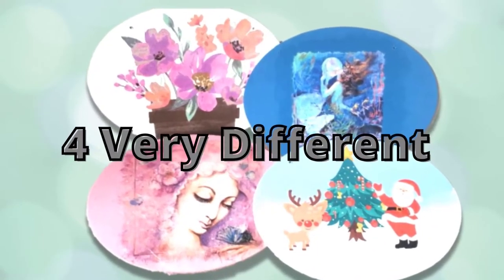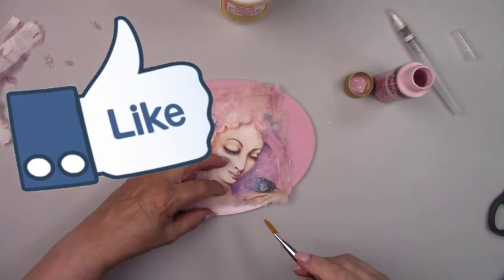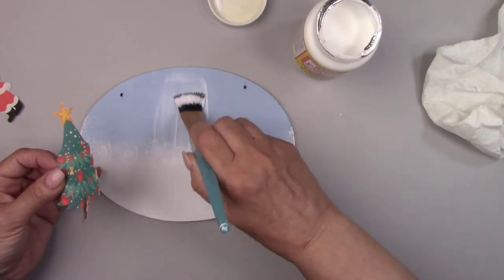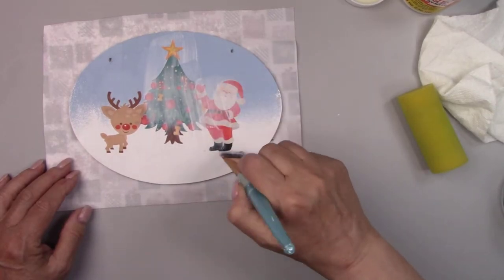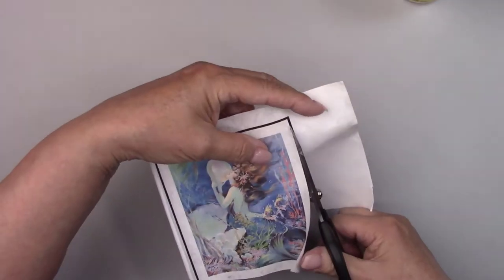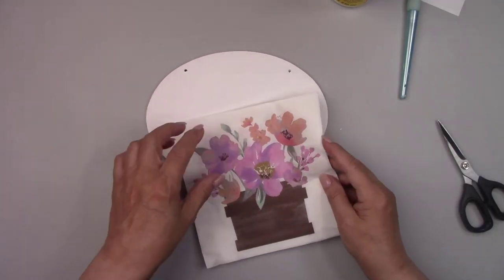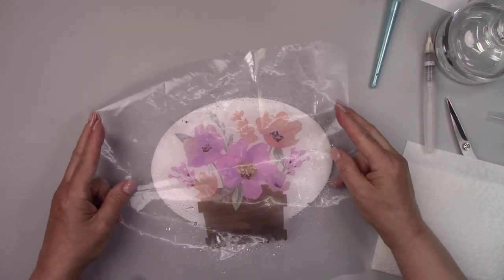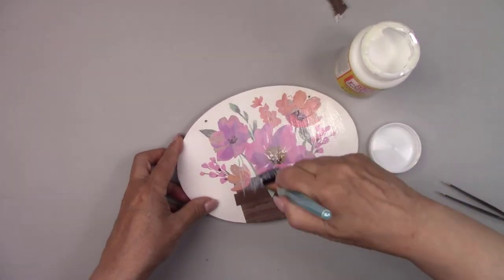Learn 4 Different Types of Decoupage-Made Easy (Craft Video Tutorial)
This video is for beginners that want to learn the art of decoupage. I’ll be explaining 4 different types of decoupage, including the dreaded napkin! It’s explained in detail and made easy! Learn all my tips and tricks for outstanding decoupage results. There will be easy step by step, follow along instructions, that show you exactly what to do. It’ll be fun, get out some supplies and follow along. Let’s make a mess!

Mod Podge (Amazon)
Brown packing tape (Amazon)
Misc supplies: blank boards, pictures, paint and napkin